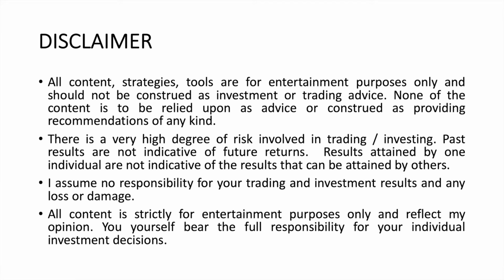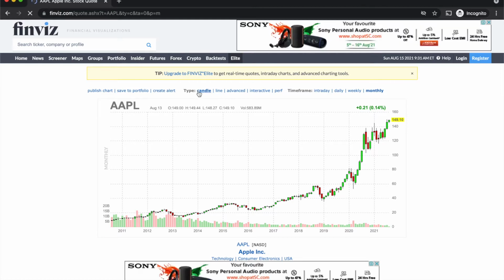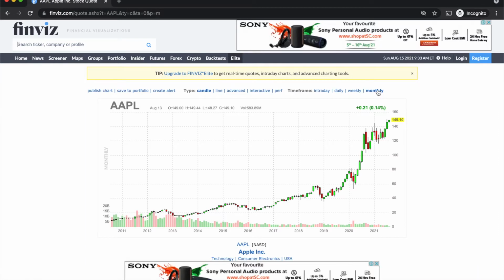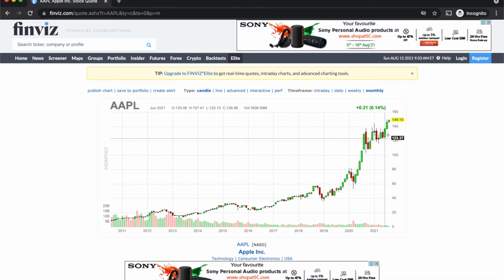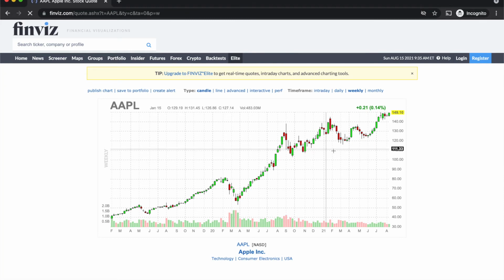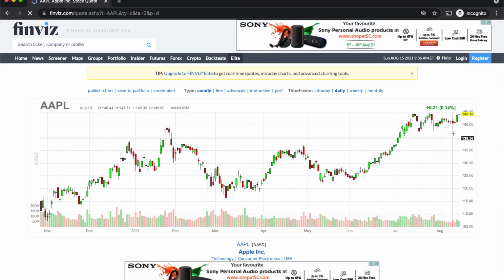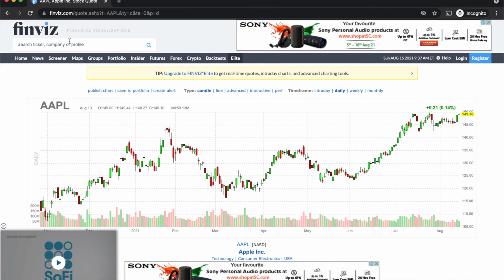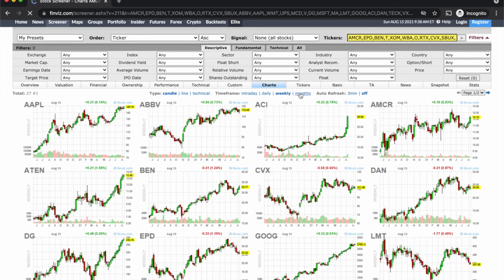Finviz Charts | Multi Time Frame Analysis | Technical Analysis of Chart Patterns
This video explains everything about Finviz charts. It explains how to use daily, weekly and monthly charts on the Finviz stock screener. These different charts can be used for Multi Time Frame Analysis which is an important part of technical analysis of chart patterns.

All three time frames when in agreement with each other provide very strong confirmation of technical chart patterns. This analysis can be done using Finviz charts.

This video also briefly explains as to how to view multiple charts on the same screen using Finviz stock screener. This allows multiple stocks to be analyzed quickly at a glance.

Finvz charts also provide technical charts where support and resistance levels, trend lines etc. are marked on the charts automatically. Finviz charts can be displayed using candlestick or line charts.